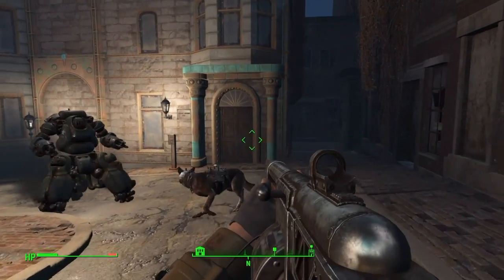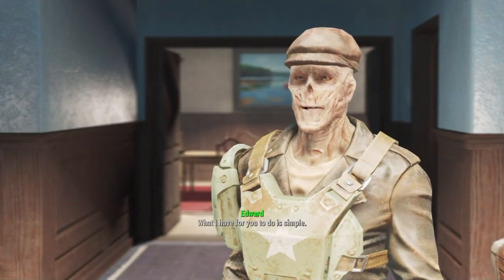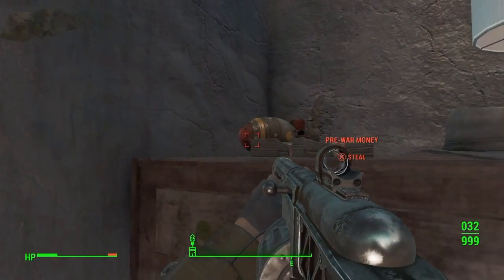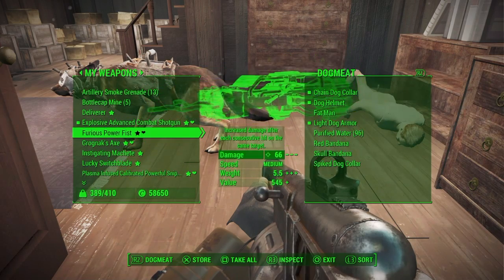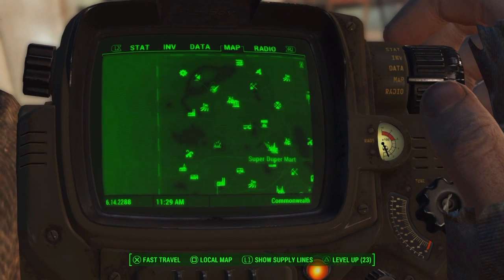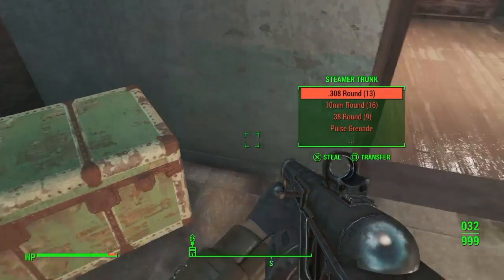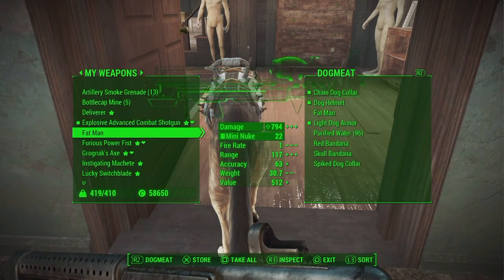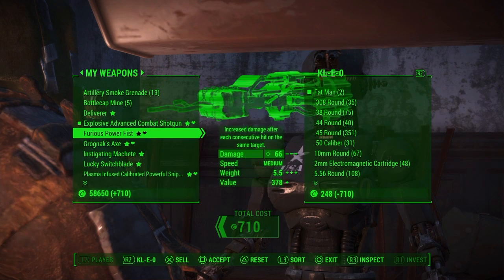Fallout 4 - UNLIMITED FATMAN WEAPONS + MINI NUKES! (Unlimited Caps Method)